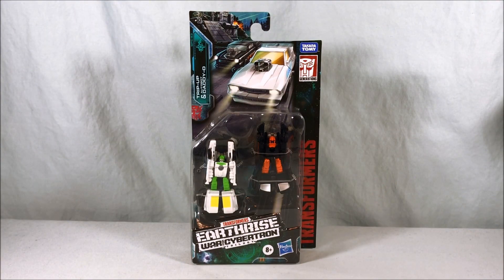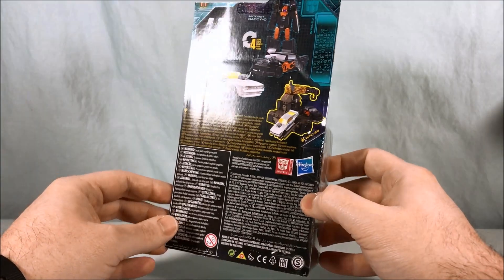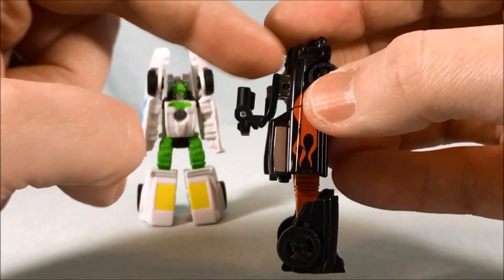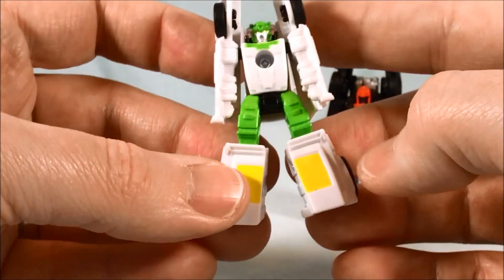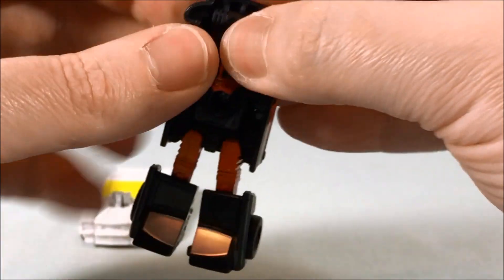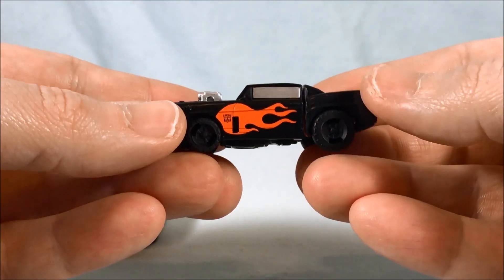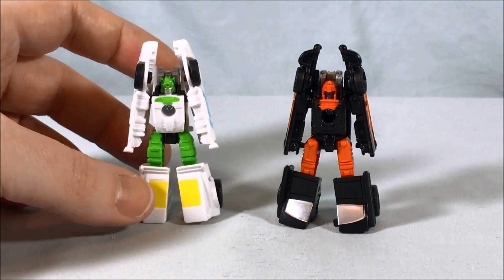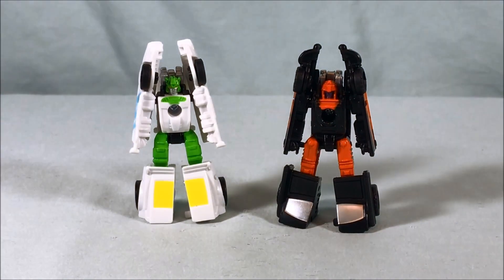Transformers Earthrise Micromasters Hot Rod Patrol - Trip-Up & Daddy-O Review